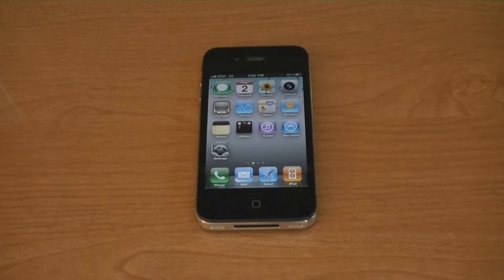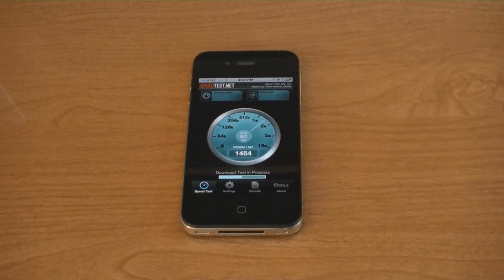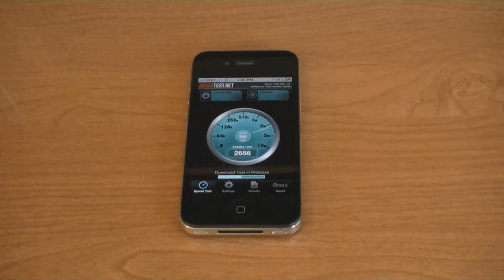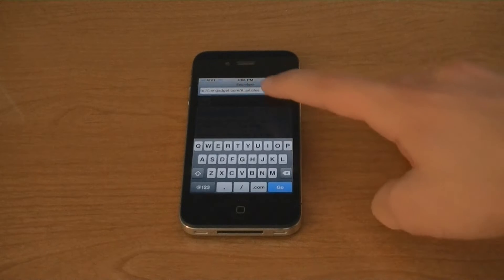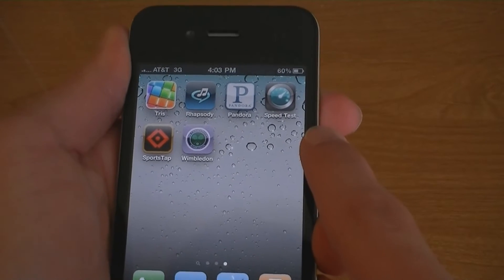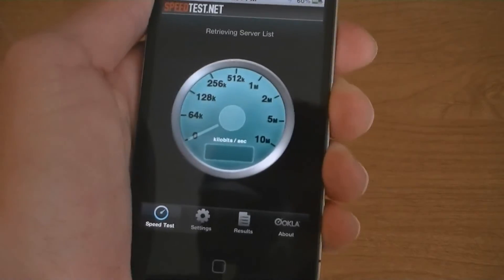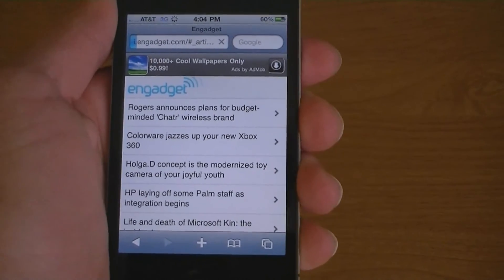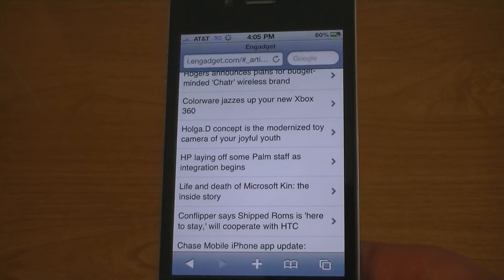iPhone 4 Death Grip Kills 3G Data Speeds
The iPhone 4 Death Grip also effects the 3G Data Speeds. AT&T's 3G Data went as high as 3MB/second, but holding the phone kills the data connection. It cannot even load a website. I was unable to run a speed test because there was virtually no data connection.